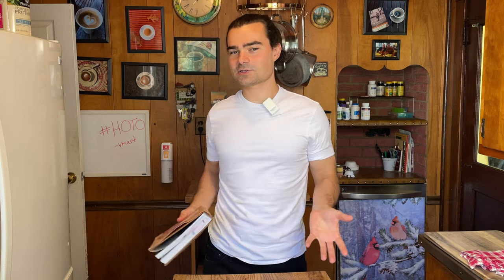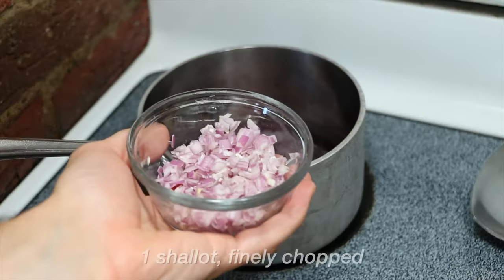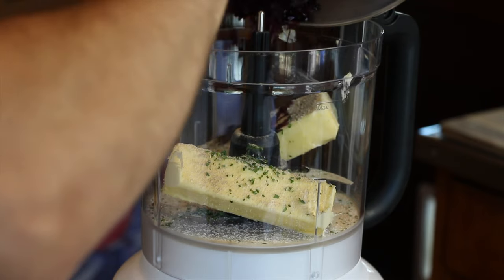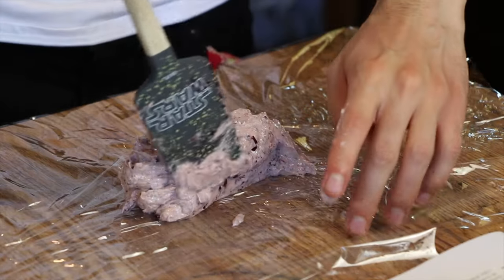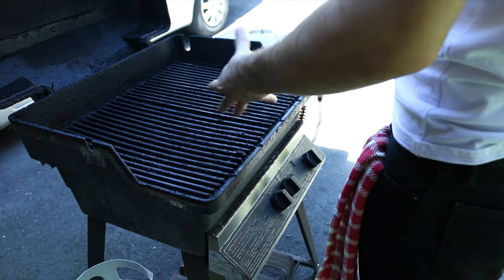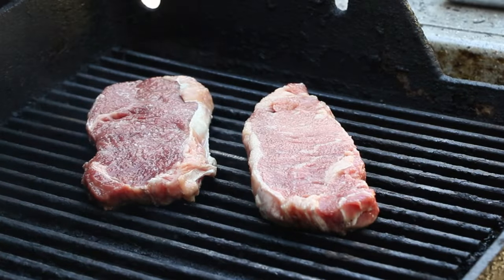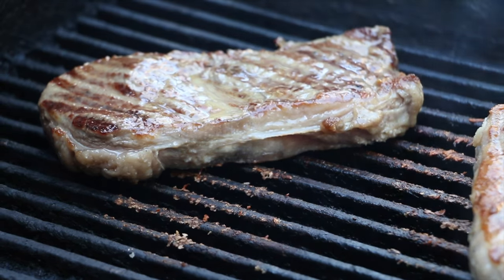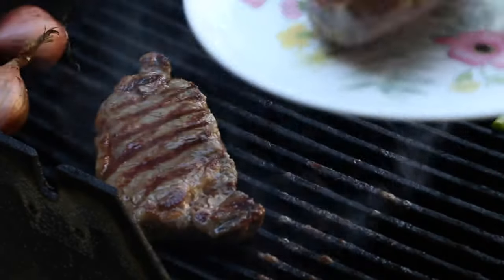Anthony Bourdain's Steak With Red Wine Butter Recipe - Back to Bourdain E42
I've never grilled a steak, and I've never made compound butter. How hard can it be? Let's make a Steak With Red Wine Butter from Anthony Bourdain's Les Halles Cookbook.

📚 Chapters
00:00 - Anthony Bourdain's Steak With Red Wine Butter Recipe
01:24 - Prepping The Dish
04:16 - Let's Go Outside :)
06:52 - Comment Of The Week!
07:46 - Plating, Tasting, What I Would Do Different

🍎 Ingredients
• 1/2 cup / 110 ml  red wine
• 1 shallot , finely chopped
• 8 oz / 225 g  butter , softened
• 1 sprig  flat parsley , finely chopped
• salt & pepper
• 4, 8-oz / 225 g New York strip steaks (I used 2)

🫕 Equipment
• small pot
• mixing bowl
• food processor
• rubber spatula
• plastic wrap
• brush
• outdoor grill or grill pan